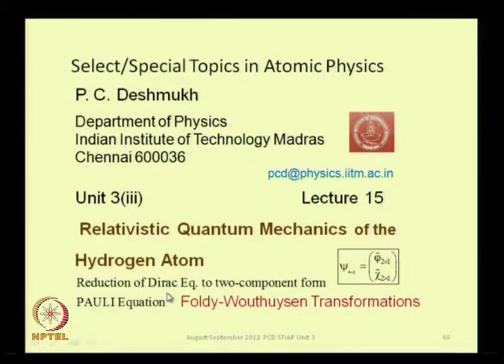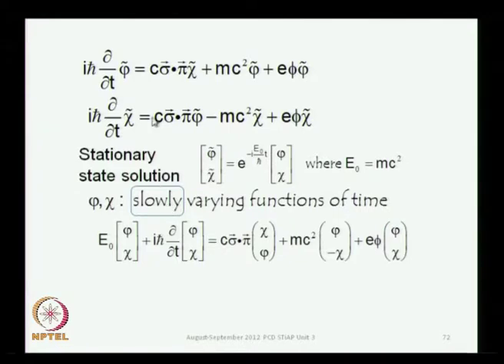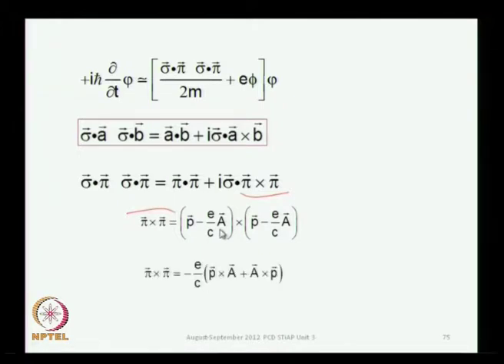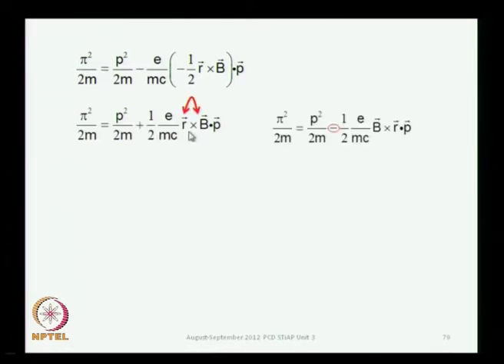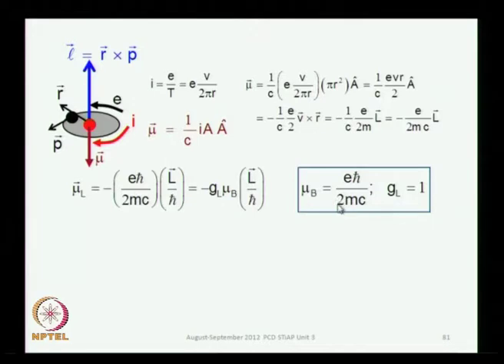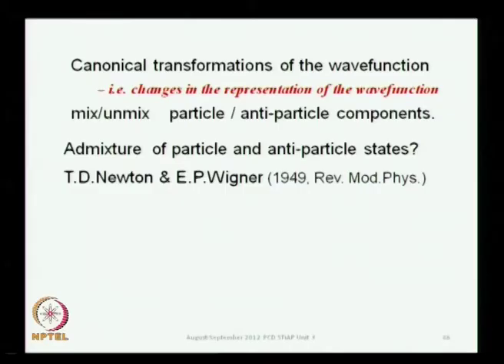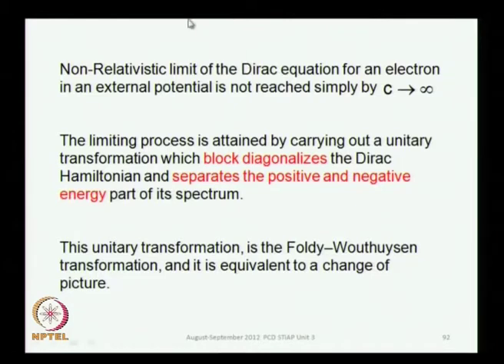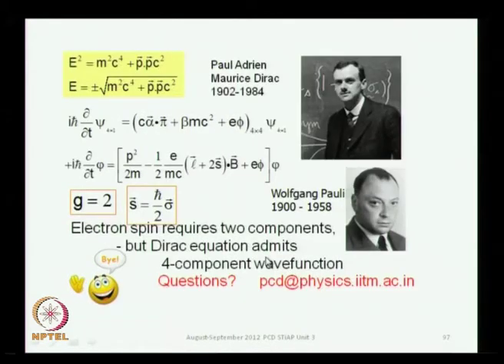Relativistic Quantum Mechanics of the Hydrogen Atom - 2